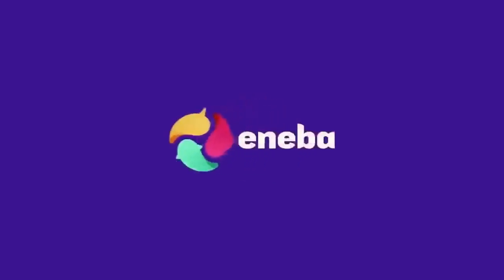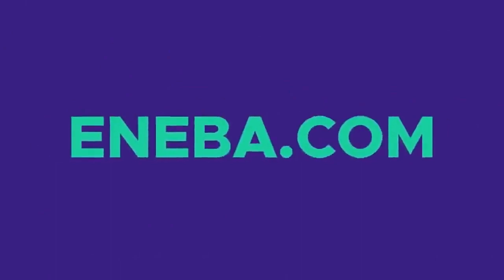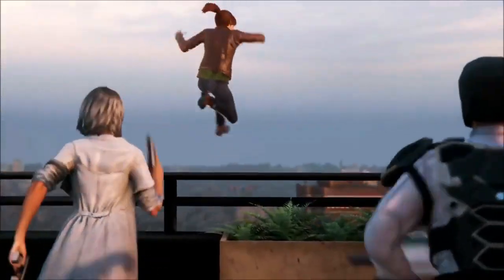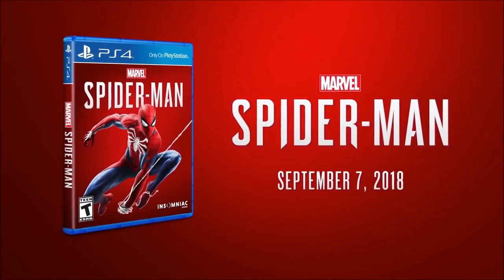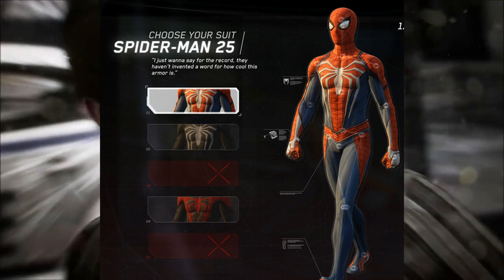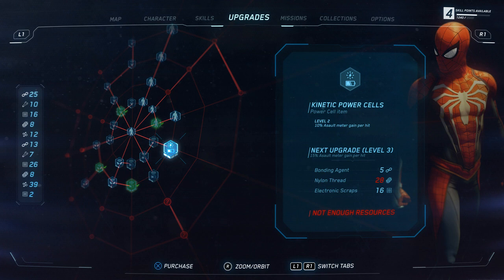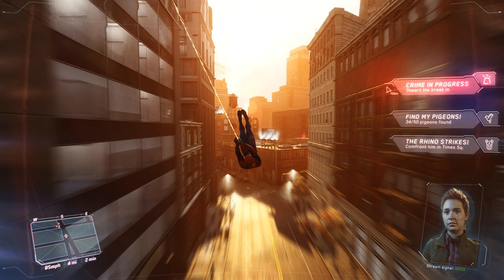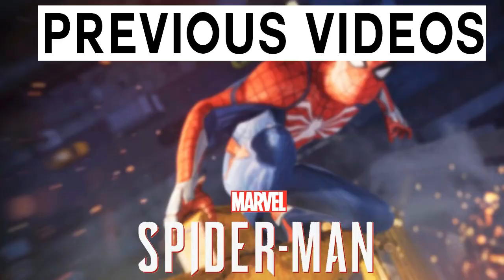Spider-Man PS4 - I Can't Believe They REMOVED The Suit! & Early Upgrade System Looks Insane!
GET 1 EUR ENEBA BONUS!